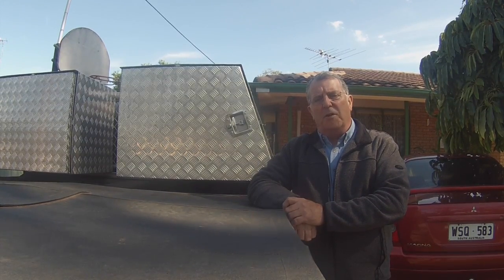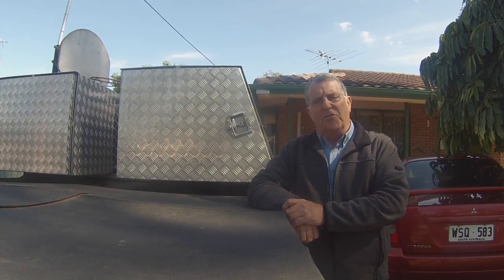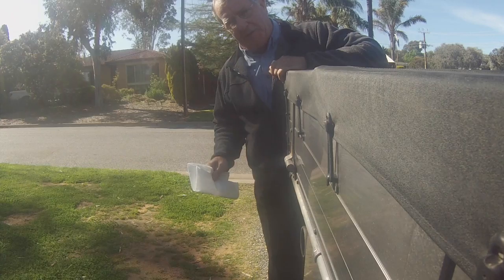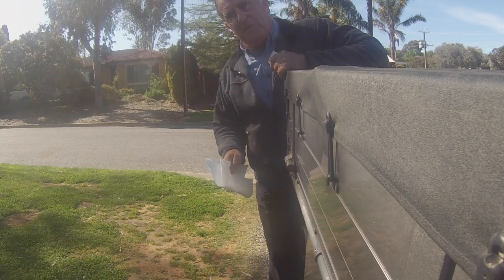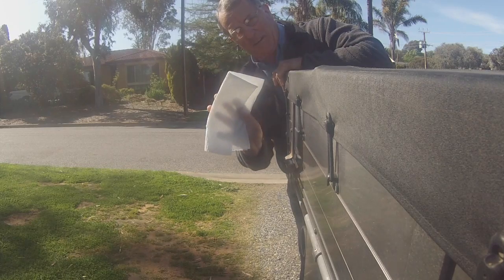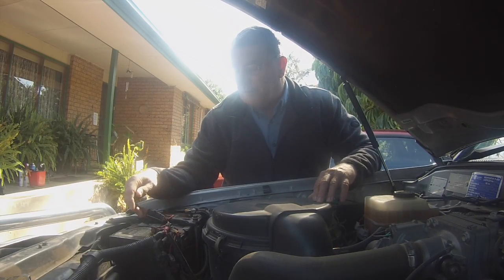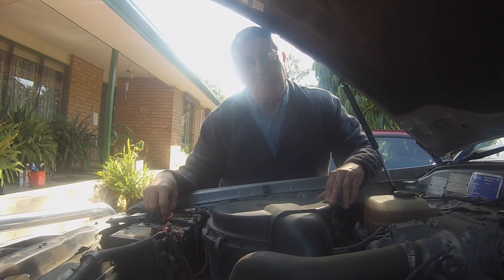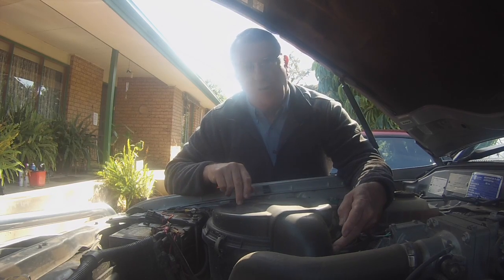H2 Fuel Save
This video is about the H2 Fuel Save Hydrogen Generator